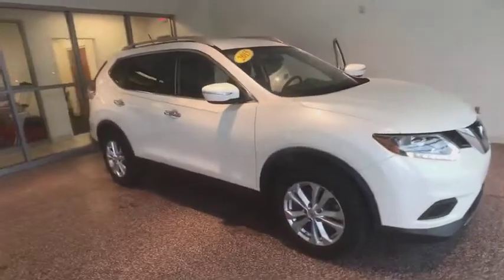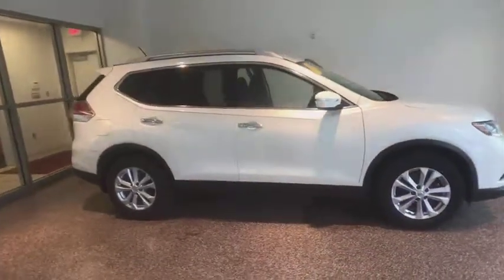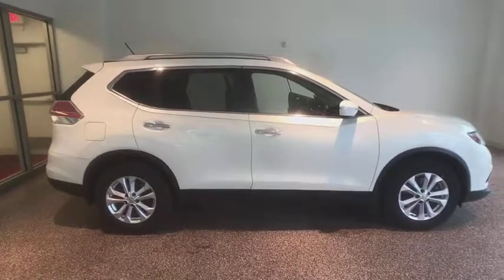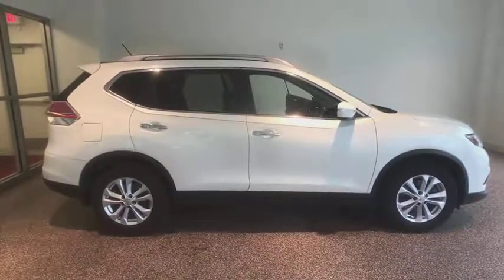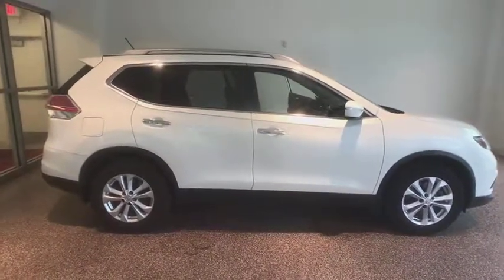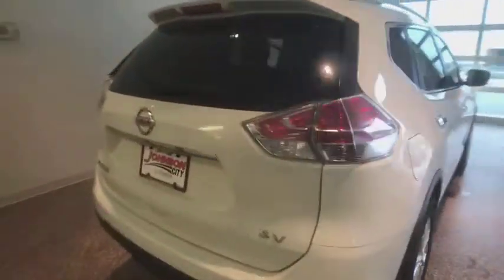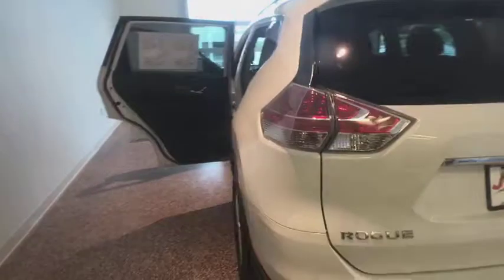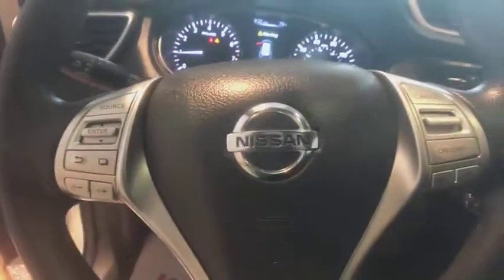2015 Nissan Rogue Johnson City TN, Kingsport TN, Bristol TN, Knoxville TN, Ashville, NC 181584B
Pearl White U 2015 Nissan Rogue available in Johnson City Tennessee at Johnson City Toyota. Servicing the Kingsport TN, Bristol TN, Knoxville TN, Ashville, NC area.